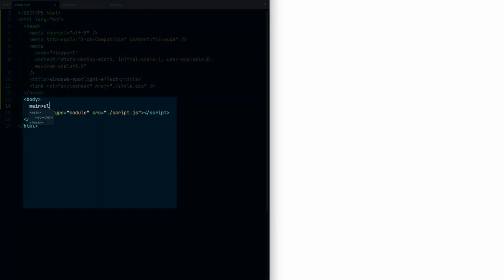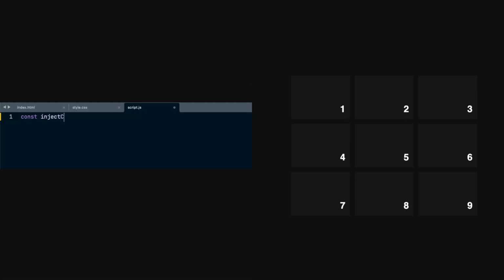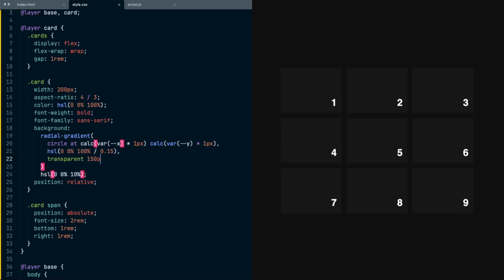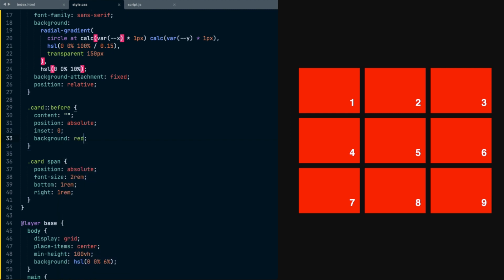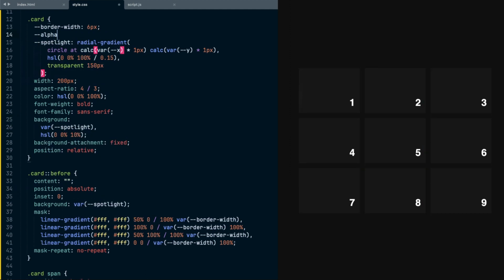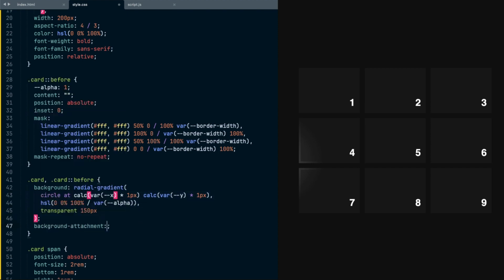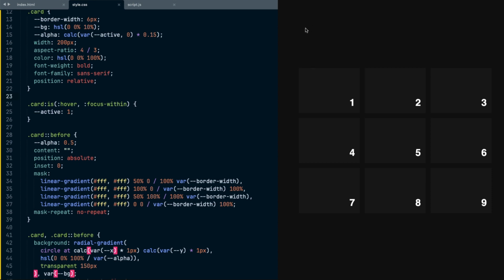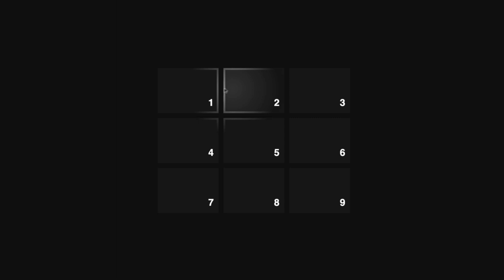CSS Glowy Spotlight Effect Using One Magic Property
These glowy "Spotlight" effects are doing the rounds again. Let's look at how you could create the effect using one magic CSS property and a tiny bit of JavaScript.

Got a suggestion for what you'd like to see me build next? Let me know!